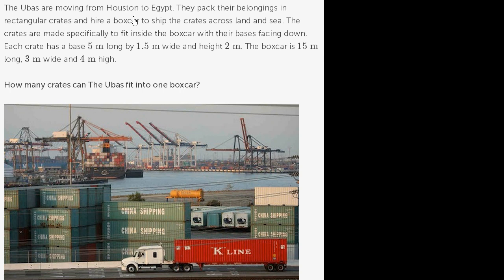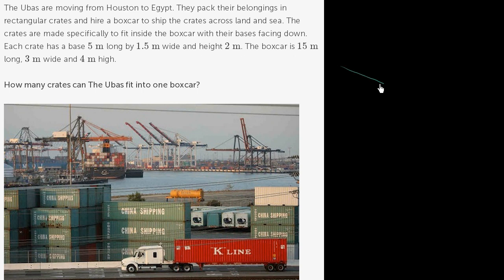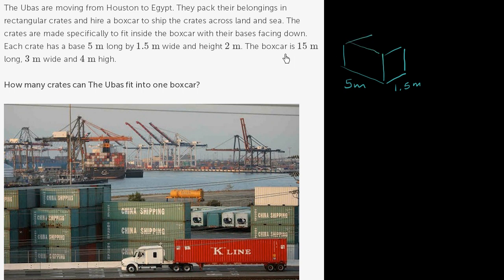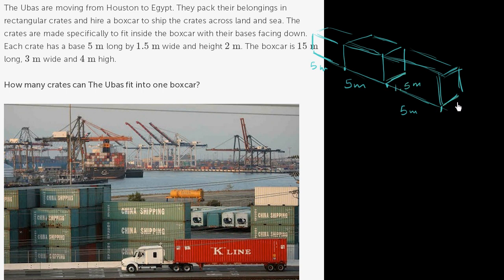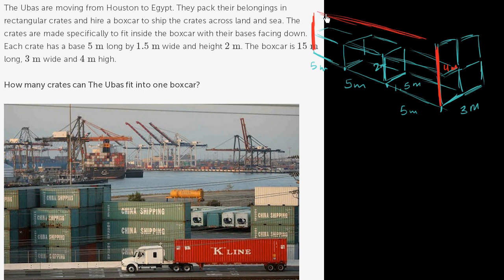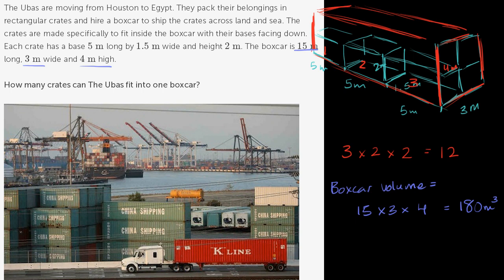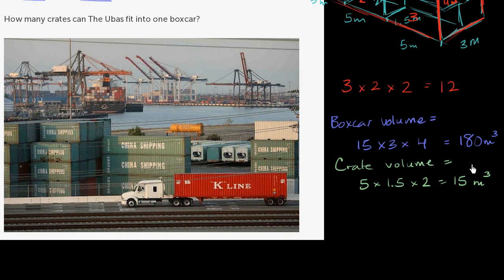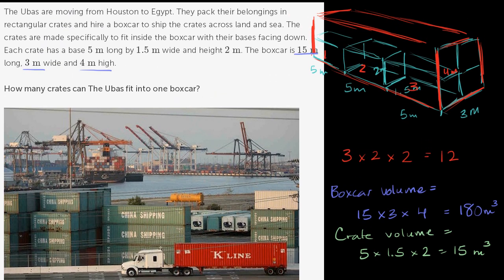Find the volume of rectangles inside rectangles | Geometry | 7th grade | Khan Academy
How many crates can we fit into a boxcar? We'll explain that there's more than one way to solve for the volume in this problem.